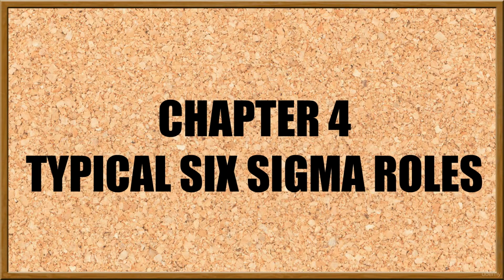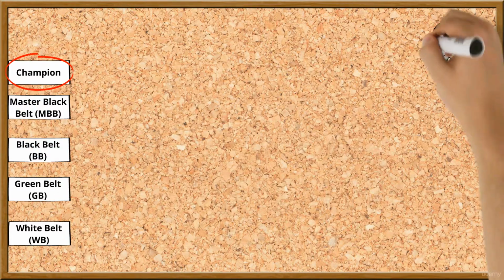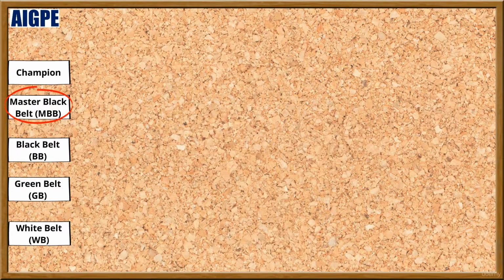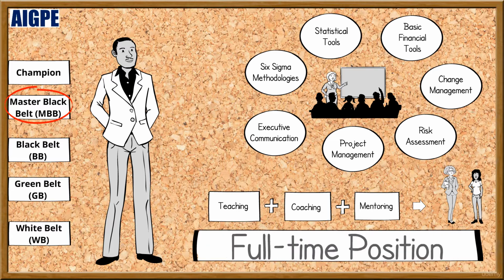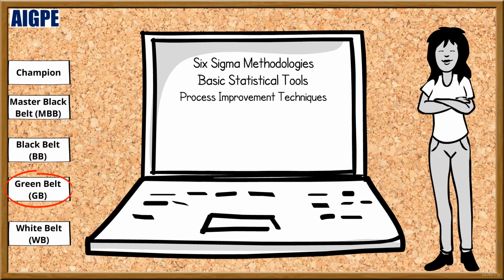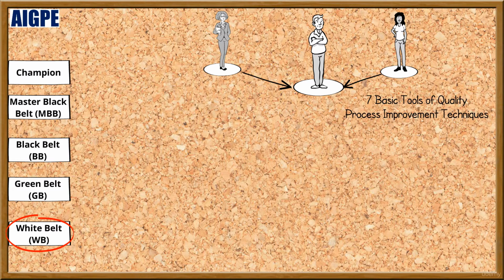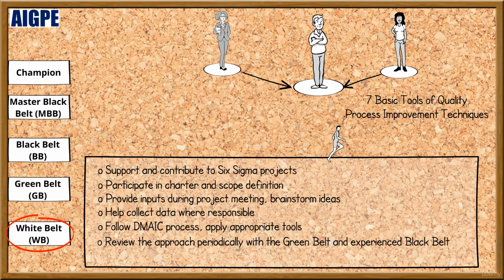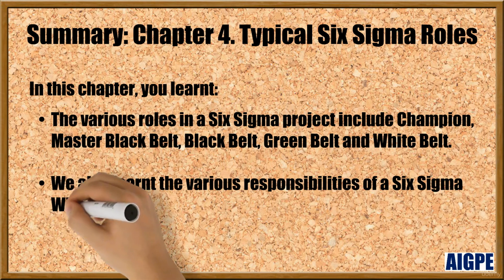what are the typical six sigma roles